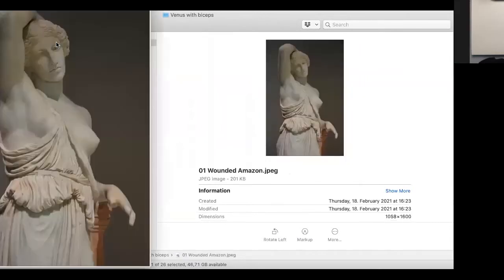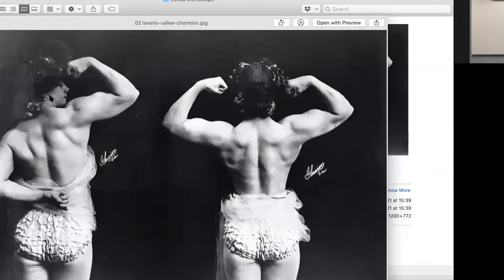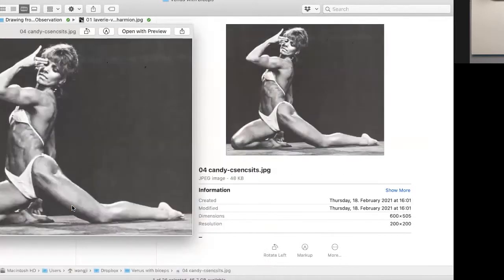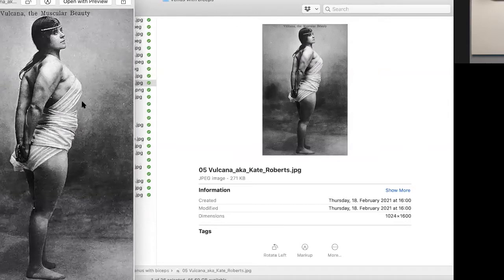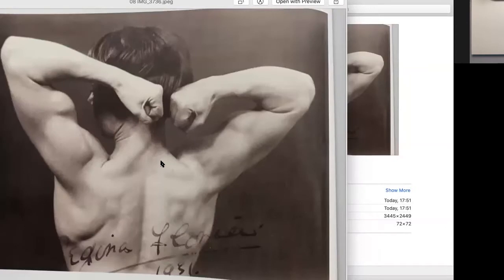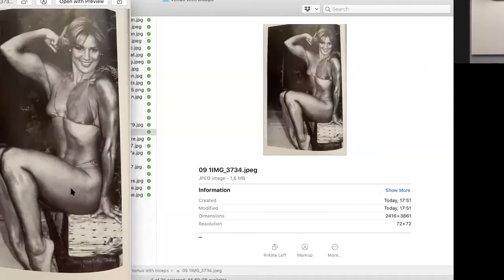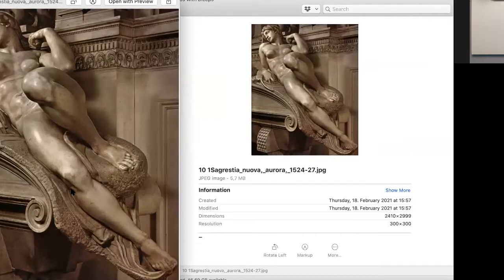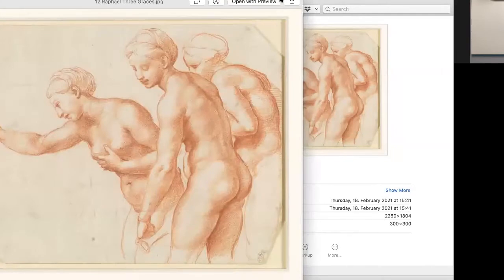Figure Drawing Class: Venus with Biceps I Berlin Drawing Room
Venus with Biceps

with G Caruso

The representation of women's strength in art and in contemporary media.
During this figure drawing class we challenge classical perceptions of what form a woman should take. We start with an examination of way in which women's strength has been represented in both art history and modern photography. We will celebrate the range of ways that the bodies of women can be represented – and exist! We will explore this complex topic with openness and curiosity, and create our own drawings along the way.

This is a recording of our Free Figure Drawing Class that took place on March 8, 2021. Sign up for our newsletter to receive updates on upcoming workshops and free classes, HERE.